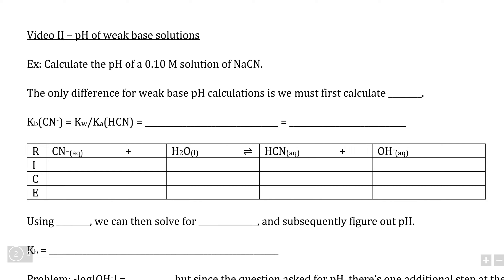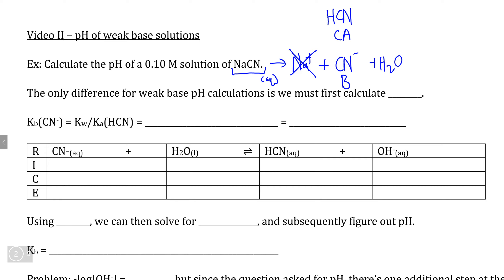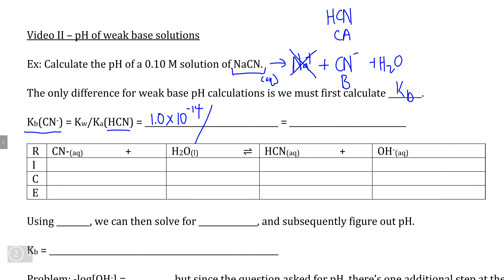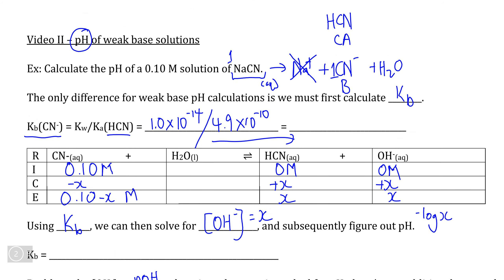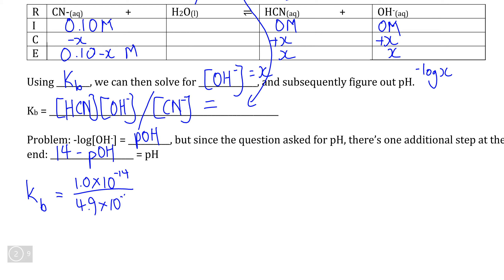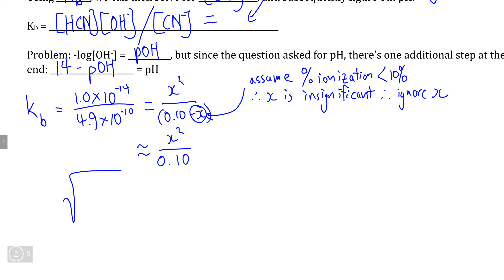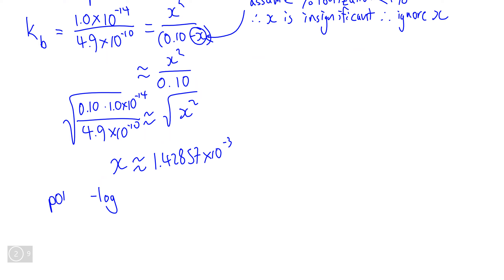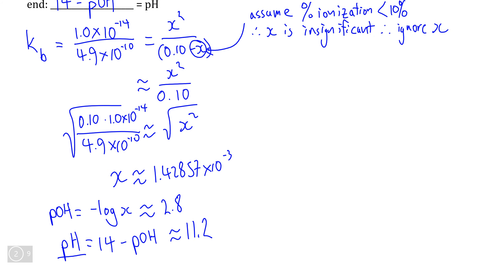Dynamic Equilibrium XI, Video II - pH of Weak Base Solutions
Instructional video covering calculating pH and pOH of weak base solutions.